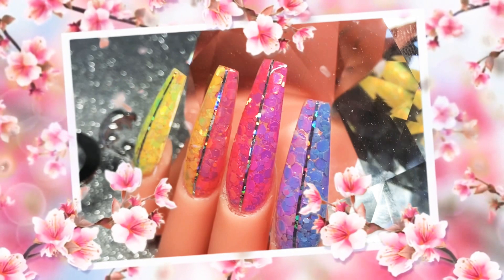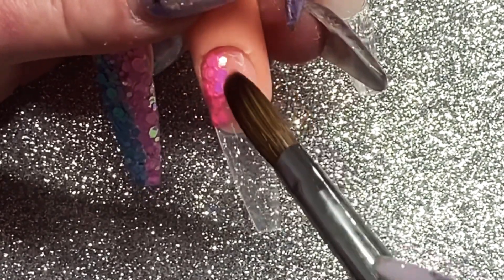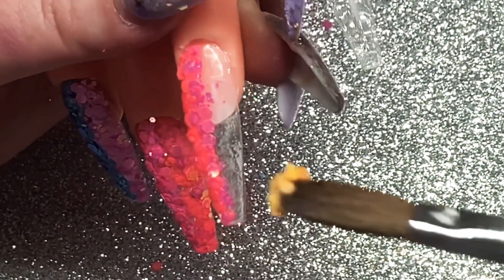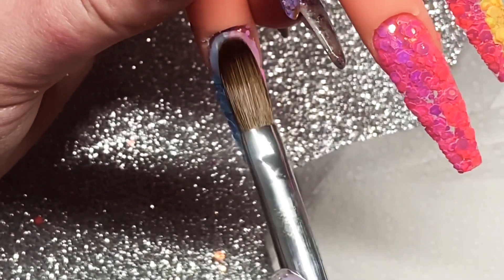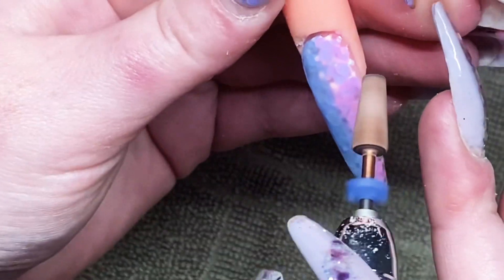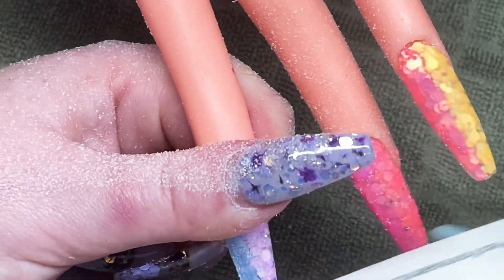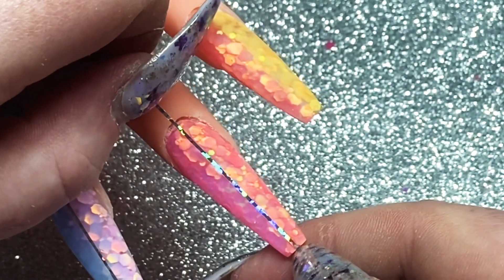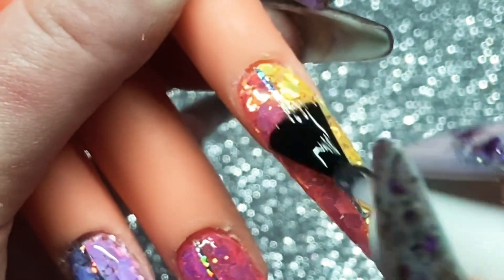Acrylic nails - glitter rainbow set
Hey everyone☺️ very pretty set of glitter nails today in rainbow colours, all the glitters are from glitter planet, link is towards the bottom of description 🥰

Rachaelelizabethnails

Products:

Glitter planet - clear acrylic powder
                         Glitters multi mixes: blueberry, frosting, pop tart, orange fizz, lemon drizzle, sherbet lime.

Rubys salon supplies - queenie acrylic kolinsky       brush #12

IBD - monomer

My favourite online stores to shop with:

(Ships and delivers within a week from australia location)

(2-3 week wait to deliver to australia but Well Worth the wait❤️)

(Ships within a week from australia branch)

(Delivers within a week from australia location)